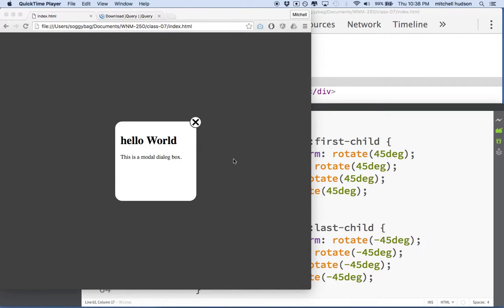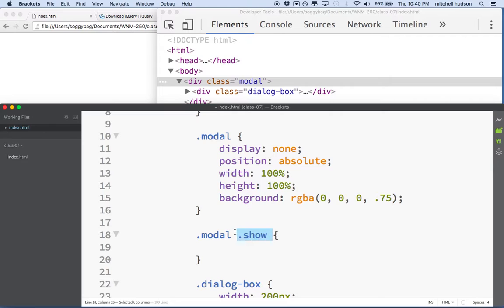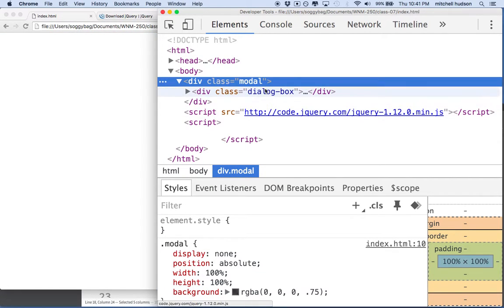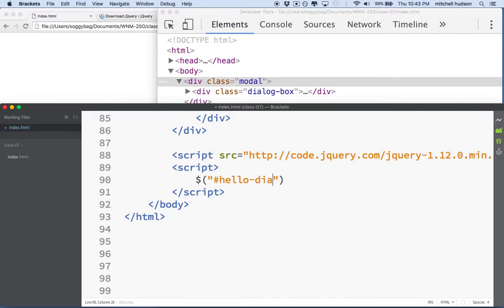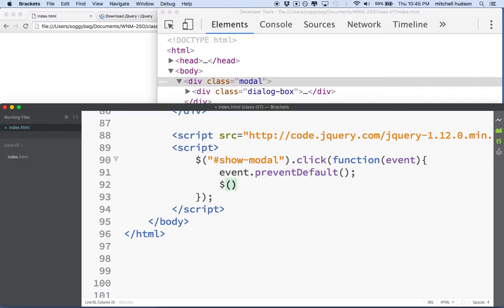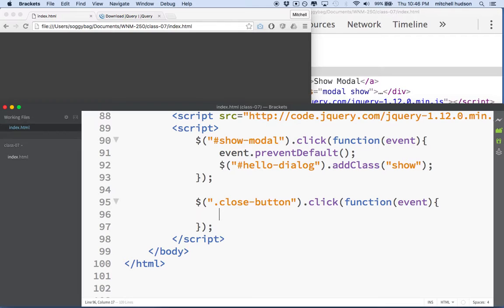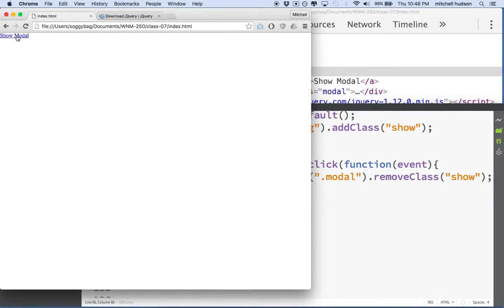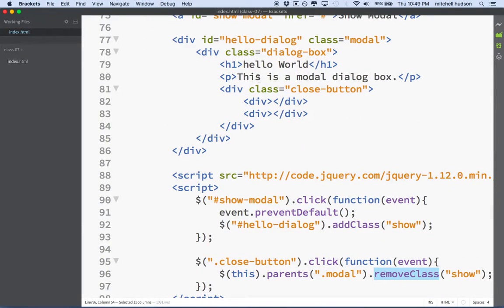06 Close button jQuery parents removeClass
jQuery Intro addClass, removeClass, and toggleClass tutorial. Here we set up out code to display and hide the dialog box. This is accomplished using addClass and removeClass. We will also take a another look at modifying jQuery collections this time with parents().